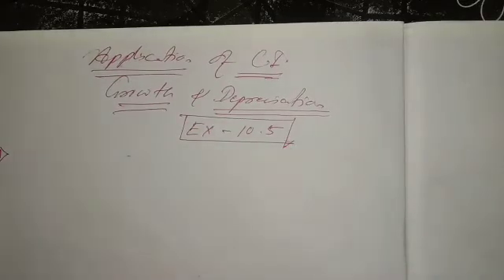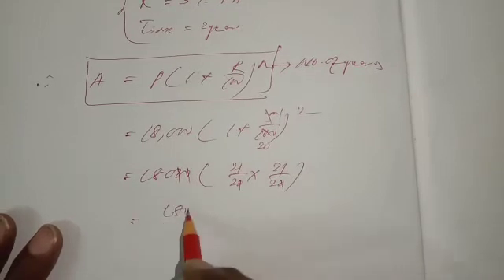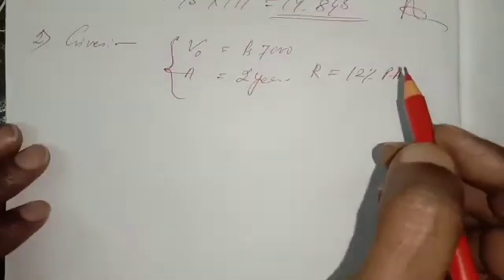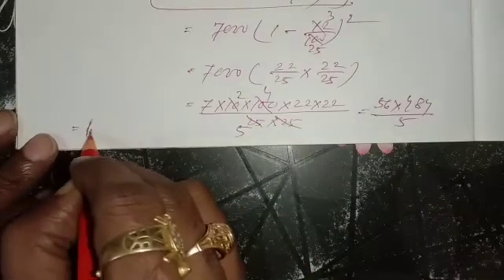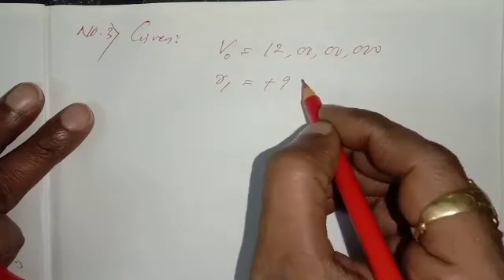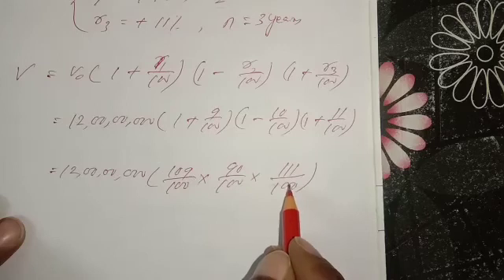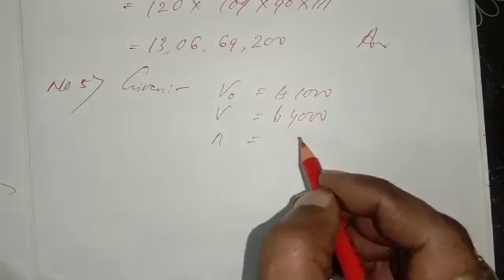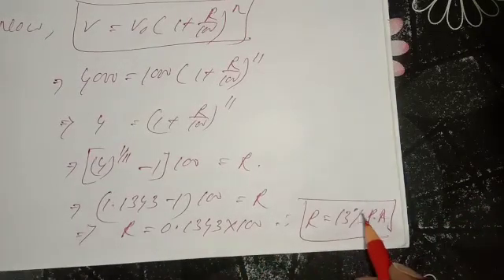Chapter = Growth and Depreciation for Class Vlll and IX.